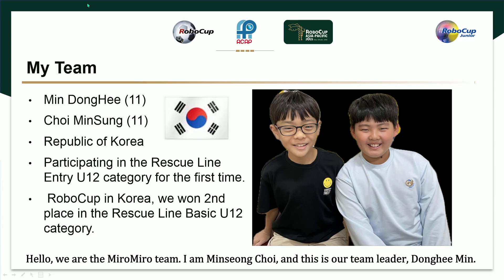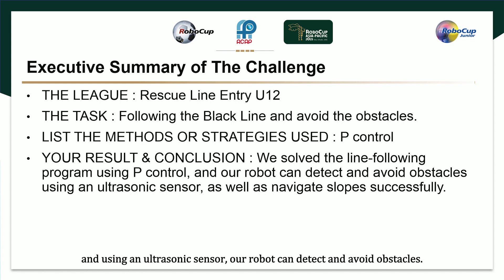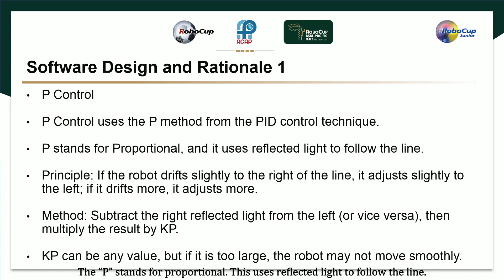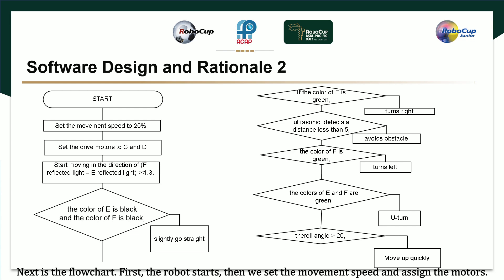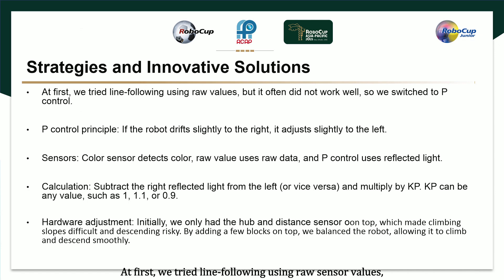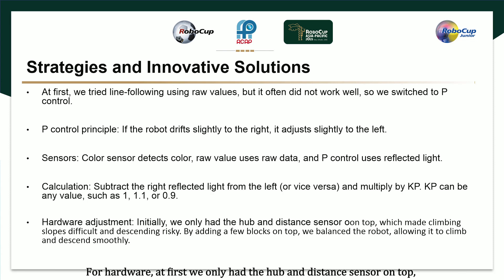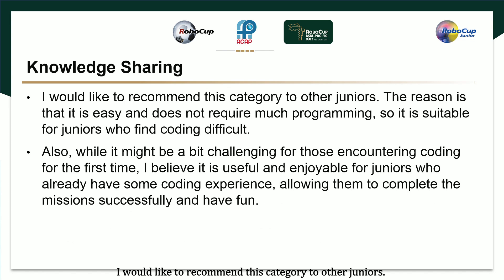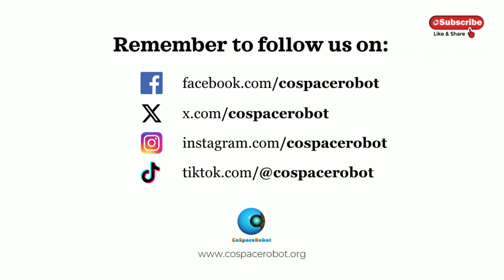R25.1.1 - TEAM: MiroMiro (South Korea) - RCAP Rescue Line Entry, U12 - RCAP 2025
League:        RCAP Rescue Line Entry, U12
Team:           MiroMiro
Region:         South Korea

The award consists of five categories:
𝗣𝗲𝗼𝗽𝗹𝗲’𝘀 𝗖𝗵𝗼𝗶𝗰𝗲: in recognition of Sharing Video with 𝙈𝙤𝙨𝙩 𝙇𝙞𝙠𝙚𝙨
𝗘𝗱𝘂𝗰𝗮𝘁𝗶𝗼𝗻𝗮𝗹 𝗩𝗮𝗹𝘂𝗲: in recognition of Sharing Video with 𝙃𝙞𝙜𝙝𝙚𝙨𝙩 𝙒𝙖𝙩𝙘𝙝 𝙏𝙞𝙢𝙚
𝗖𝗼𝗺𝗺𝘂𝗻𝗶𝘁𝘆 𝗔𝘄𝗮𝗿𝗲𝗻𝗲𝘀𝘀: in recognition of Sharing Video with 𝙈𝙤𝙨𝙩 𝙎𝙝𝙖𝙧𝙚𝙨